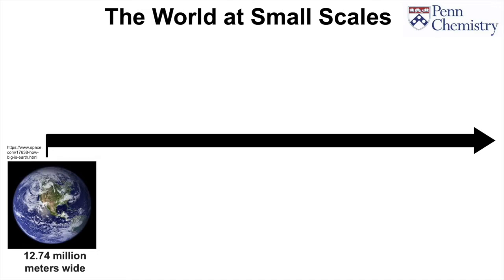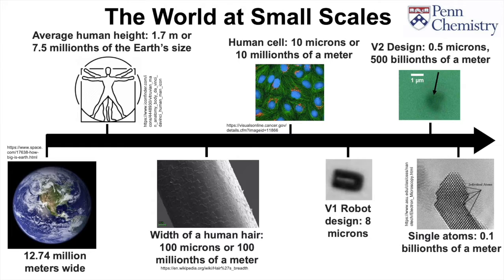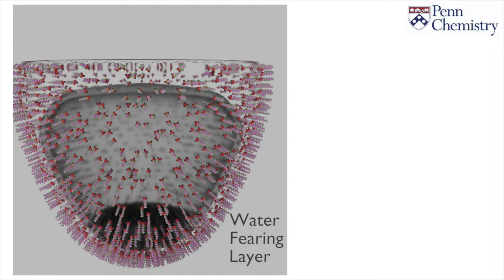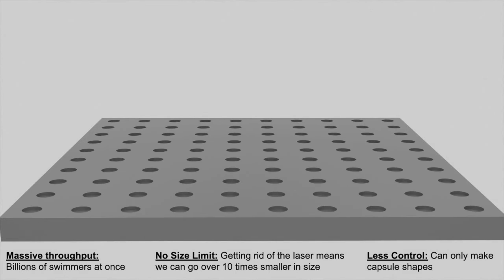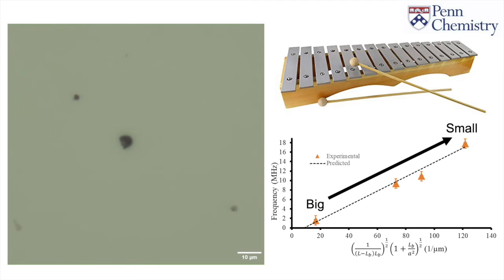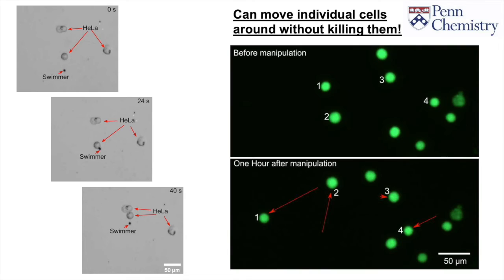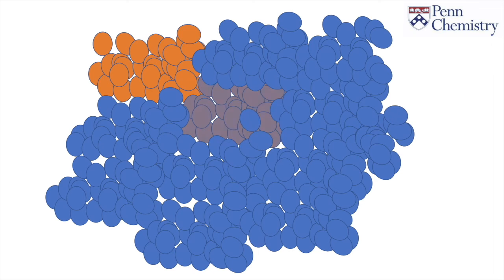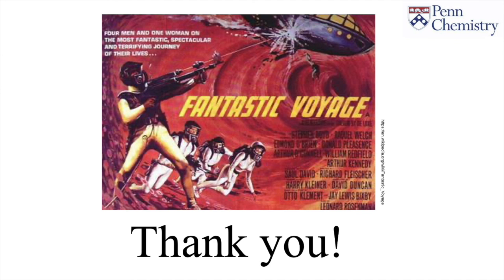2021 Penn Grad Talks | Jeffrey McNeill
Jeffrey McNeill
Chemistry
Sub-Cellular Submarines: Exploring Biology With Ultrasound-Powered Nanorobots

Natural Sciences Presentations | March 4, 2021

Penn Grad Talks (formerly known as Grad Ben Talks) features TED Talk-style presentations by Penn Arts & Sciences graduate students representing the Humanities, Social Sciences, Natural Sciences, and Professional Master’s programs. Penn Grad Talks goes virtual this year!